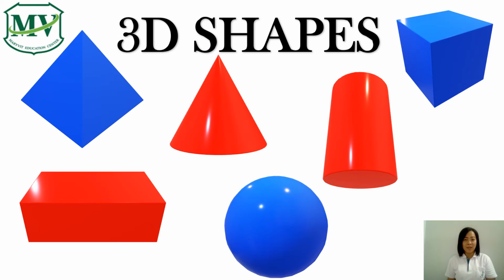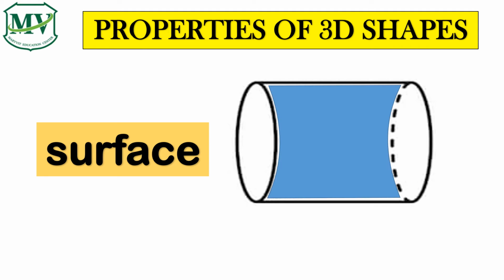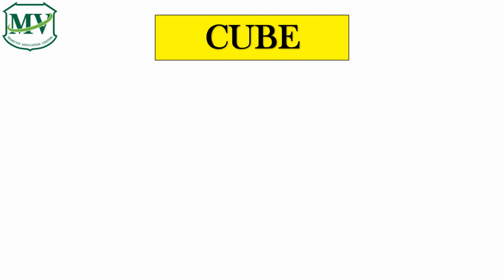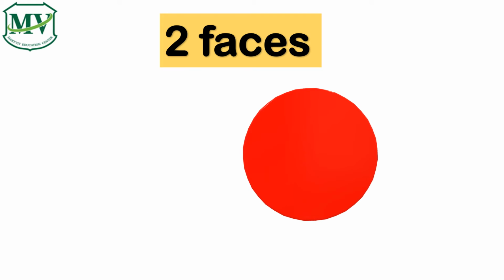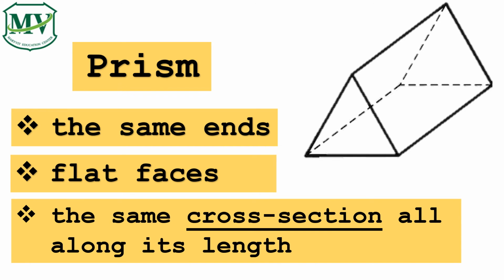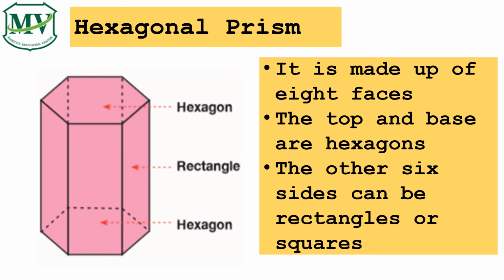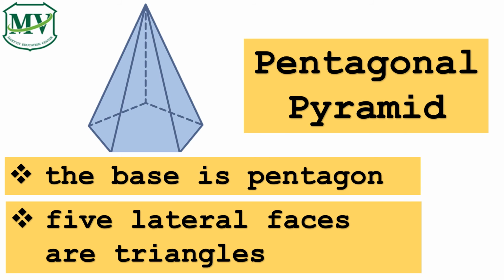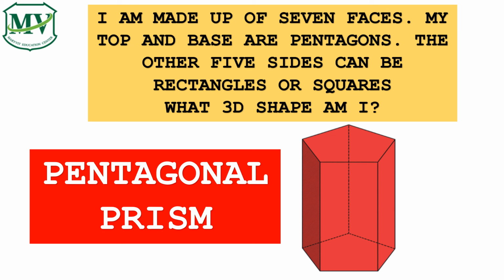Mathematics Primary 6: 3D Shapes